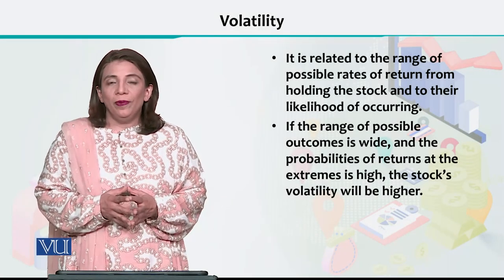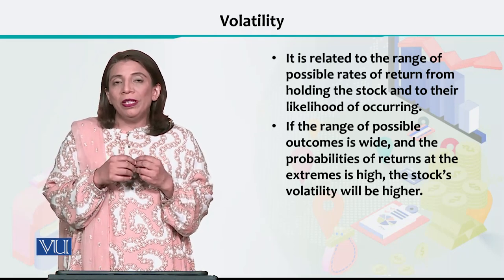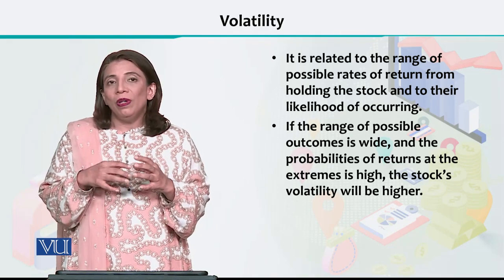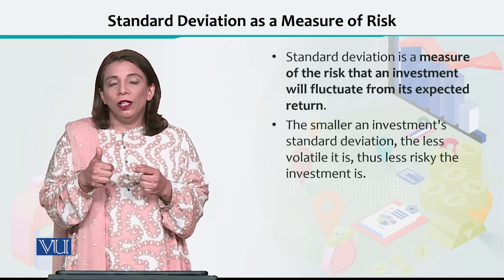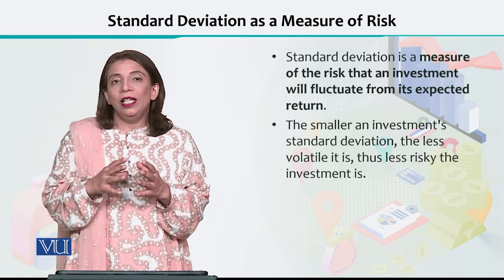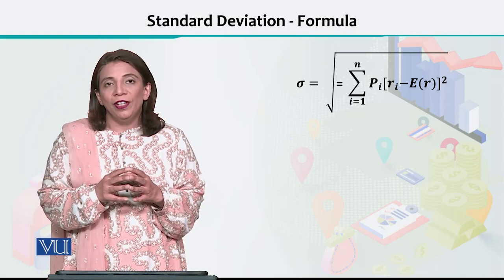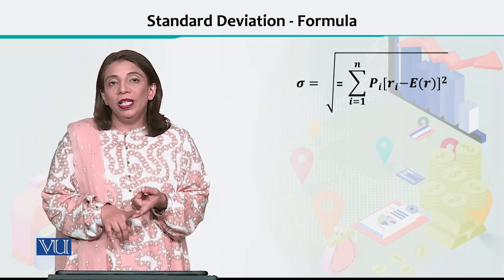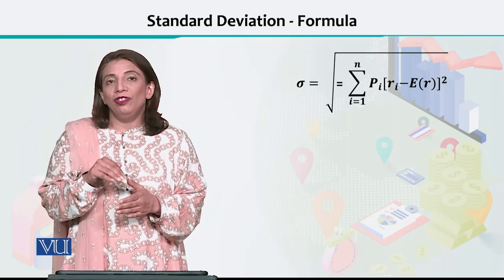Financial Economics | ECO605_Topic132